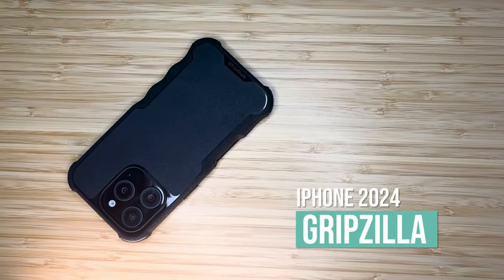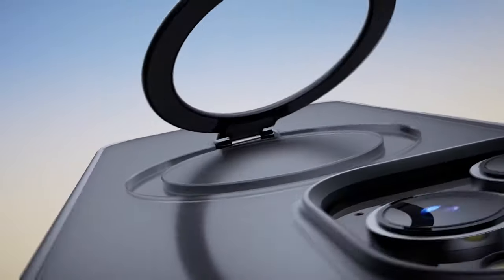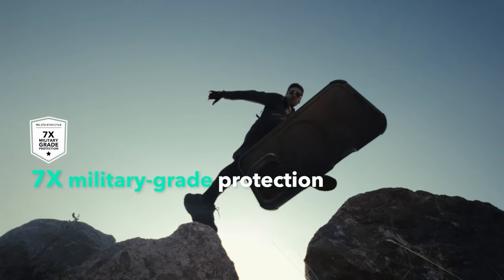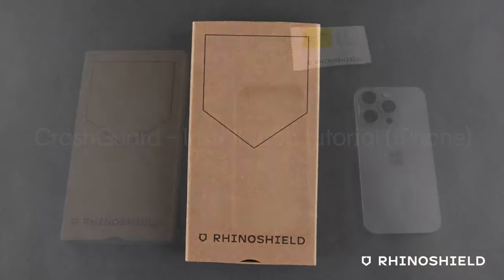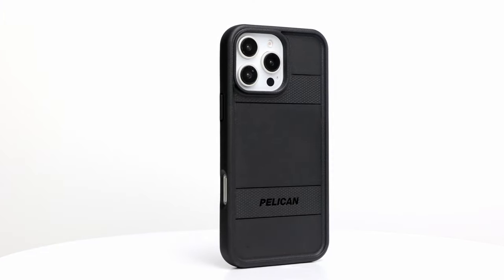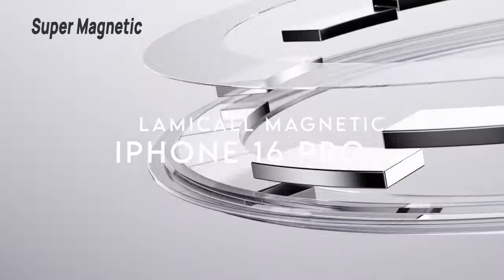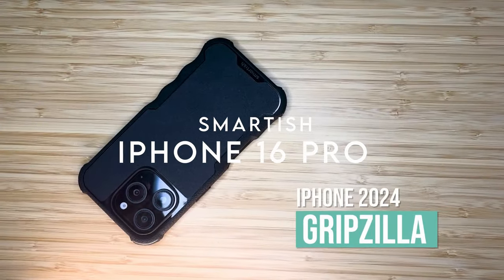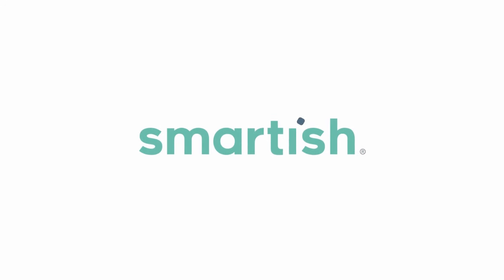PROTECT Your iPhone 16 Pro with These 6 Essential Drop Cases [2025] ✅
Let's talk about the Best iPhone 16 Pro Drop Protection Cases. I have made a list of Best iPhone 16 Pro Drop Protection Cases which will help you decide which one to choose.

Quick Links: ✅✅✅

6: CASEKOO 0:26
5: ESR 1:37
4: RhinoShield Bumper 2:41
3: Pelican Protector 3:32
2: Lamicall Magnetic 4:42
1: Smartish 5:27

I have prepared this video guide to Best iPhone 16 Pro Drop Protection Cases to give you the ins and outs to help you make the right choice. So let's get started.